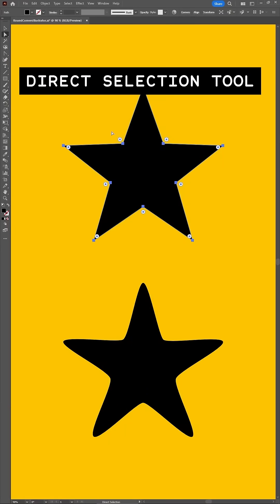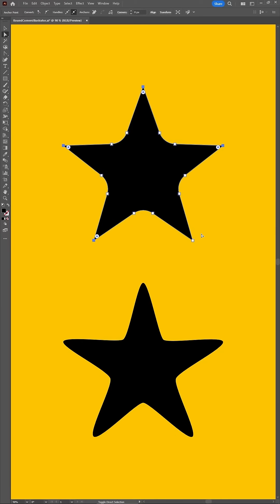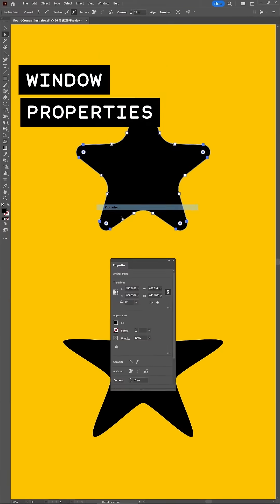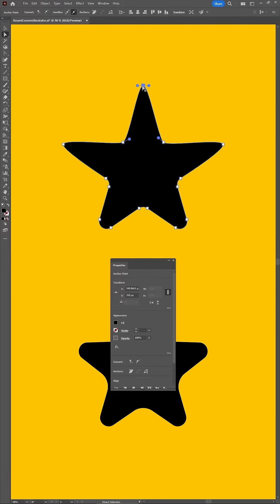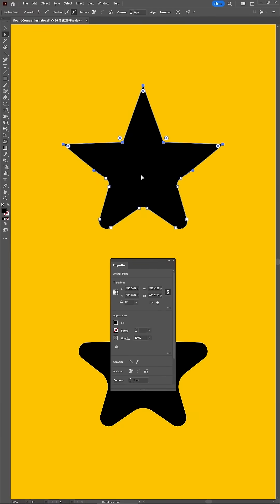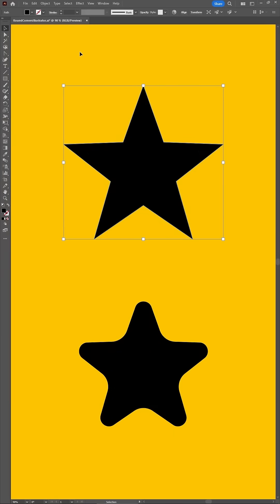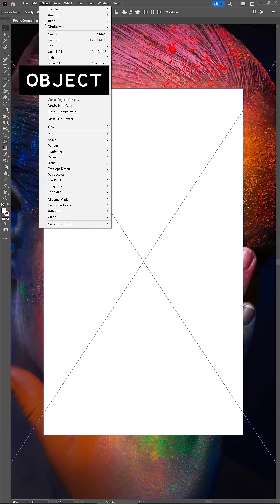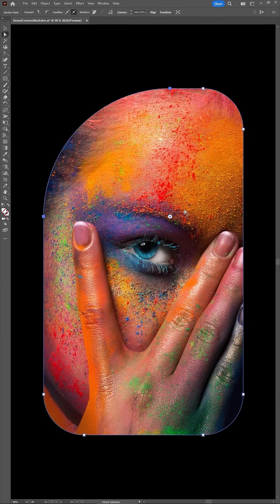How to Round Corners in Illustrator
Learn how to round corners in Illustrator! There are several different methods to achieve this, so pick the one that best solves your problem.

Read more on How to Round Corners in Illustrator on Envato Tuts+

Envato Tuts+
Discover free how-to tutorials and online courses. Design a logo, create a website, build an app, or learn a new skill